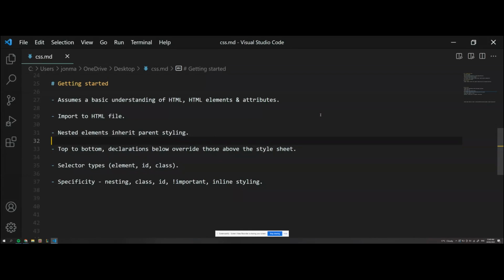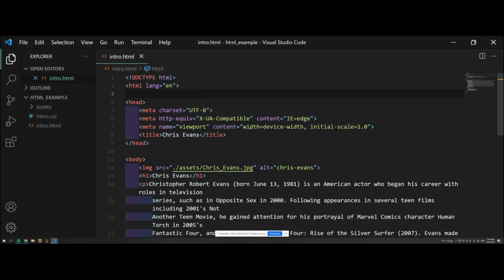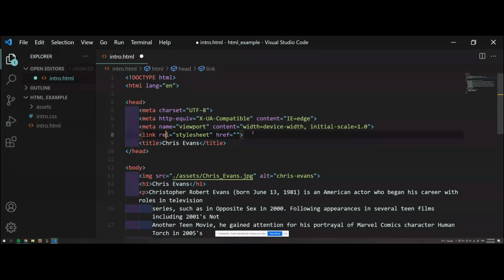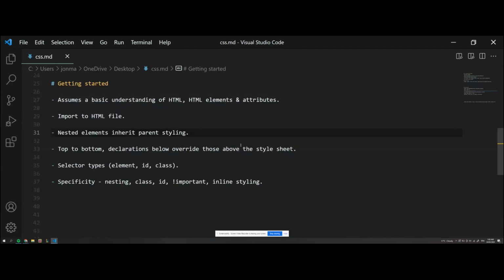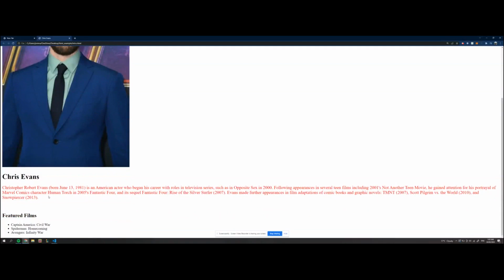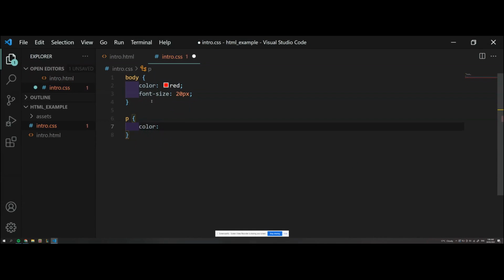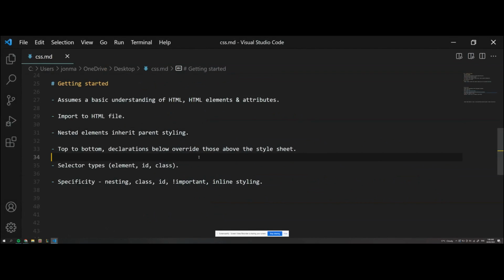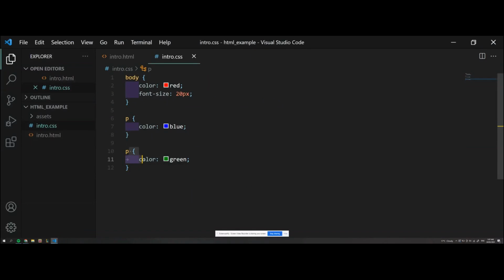CSS introduction for beginners part 2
An introduction into CSS.